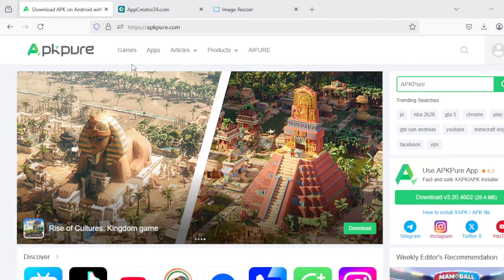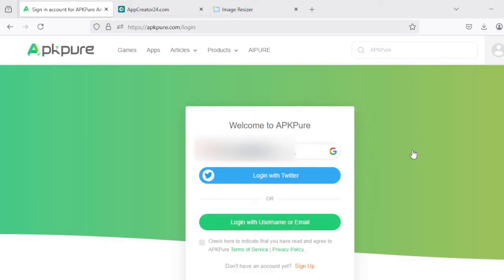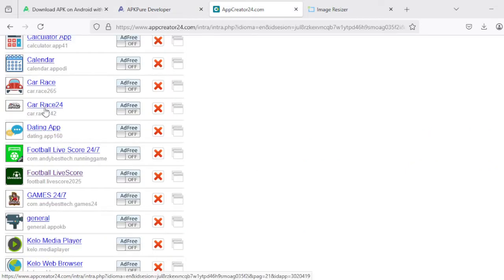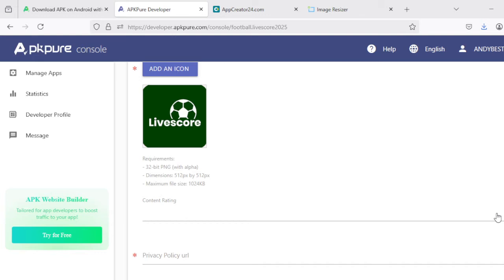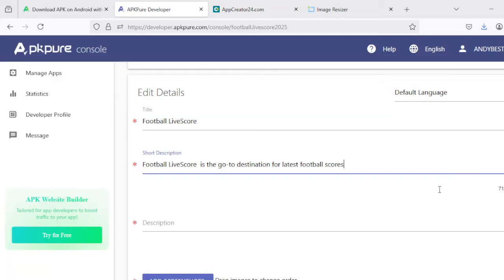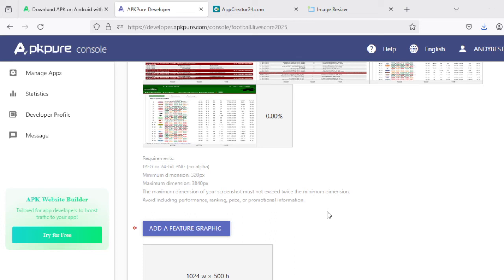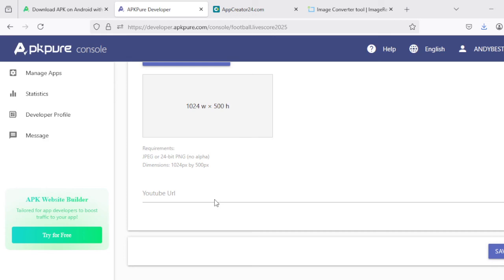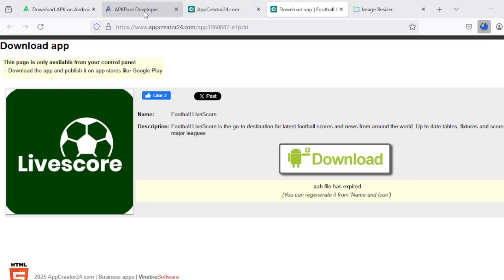APKPure App Submission Tutorial – Get More Downloads!